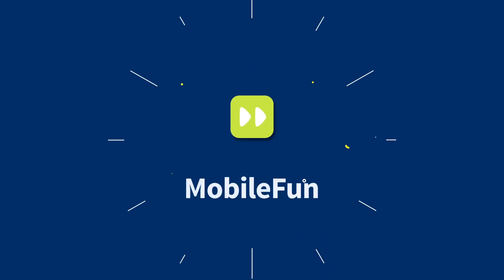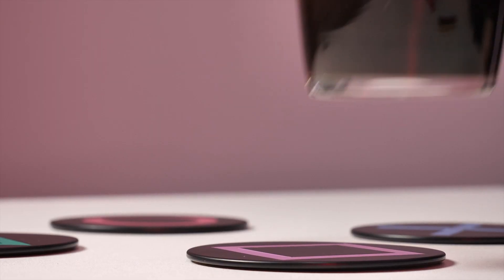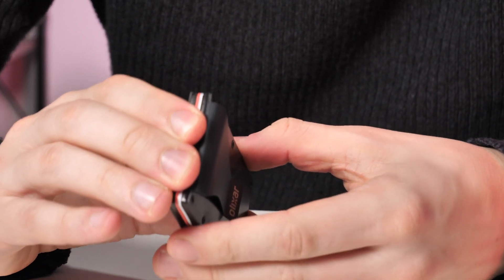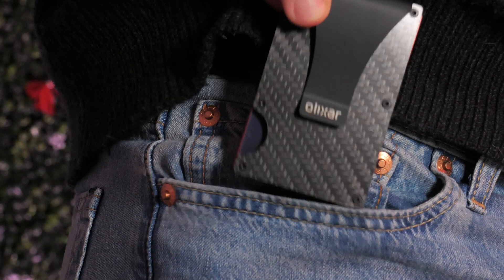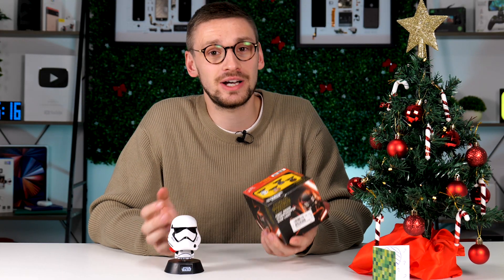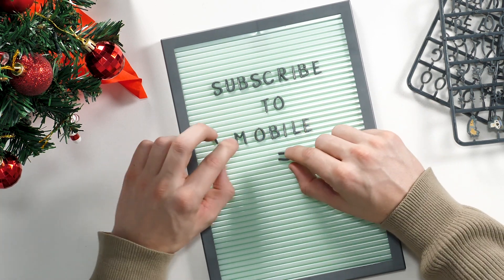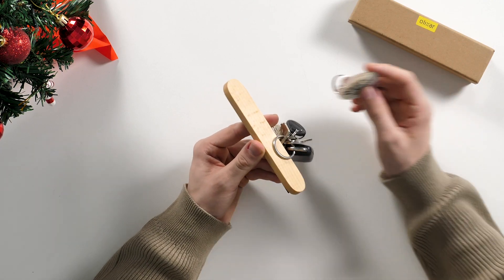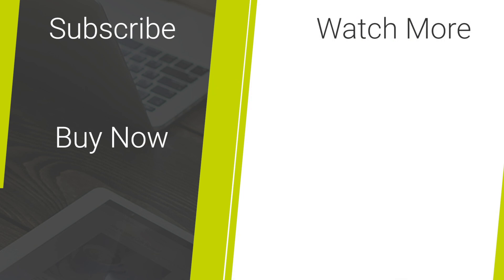Christmas Secret Santa Gift ideas that are under £10?!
In need of a secret santa gift that is under £10? Well, don't worry we have you covered. In today's video we have the perfect gift for gamers, Star Warz fans, organizers and the forgetful! (00:00)

Paladone PlayStation Slip-Resistant Metal Drink Coasters - 4 Pack: (00:27)

Olixar RFID Carbon Fibre Card Case With Money Clip - Black: (01:03)

Paladone Star Wars First Order Stormtrooper 3D Icon Light: (02:07)

My Kawaii Memo Fun Peg Board - 185 Characters, Letters & Numbers: (03:13)

Olixar Wooden Wall Mounted Magnetic Key Holder: (03:47)

Social Links...